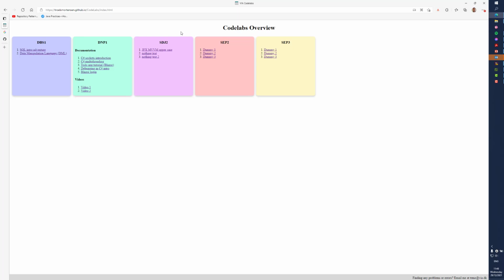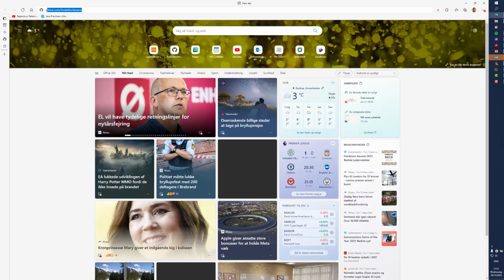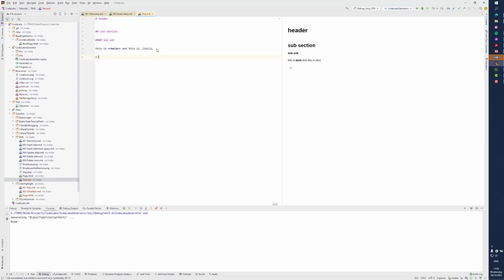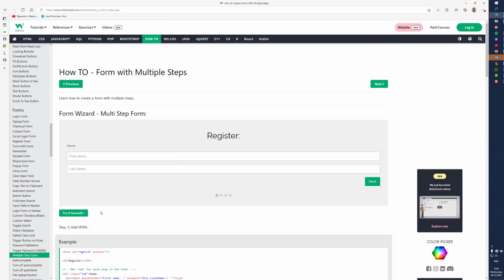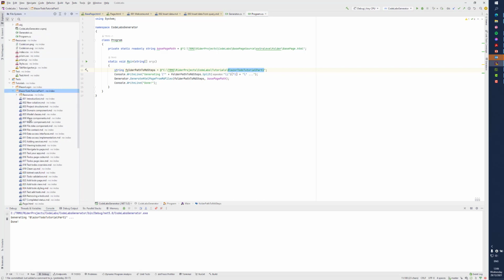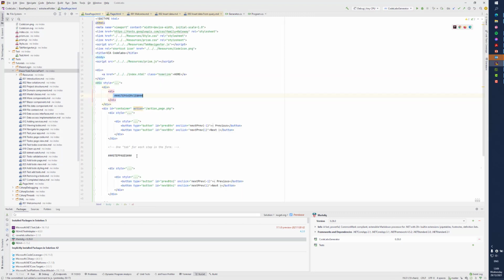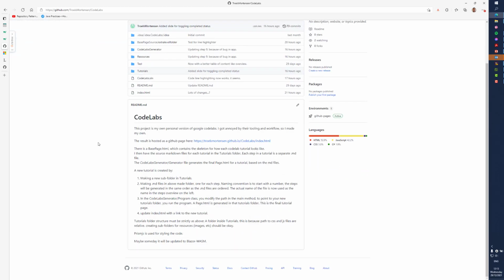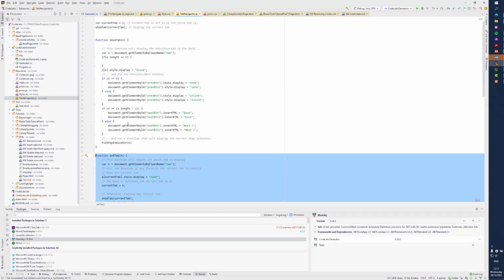Codelabs Dev Log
I made my own codelabs, here giving a somewhat quick overview.